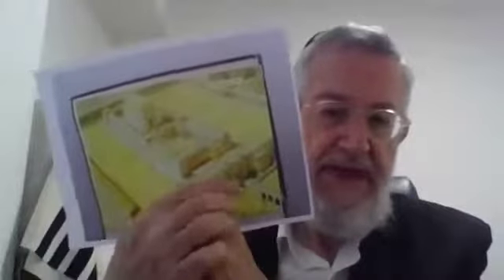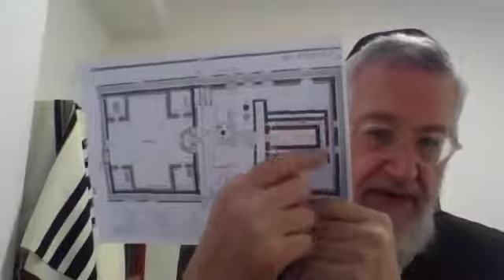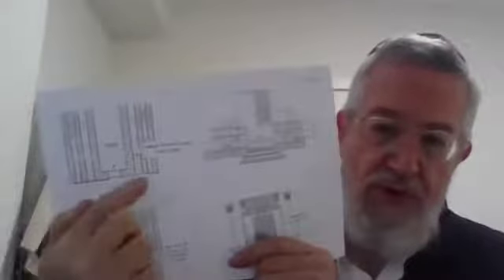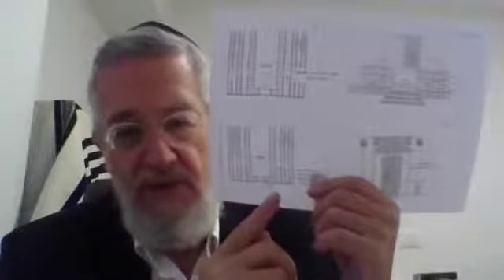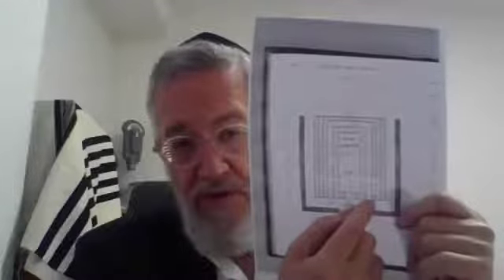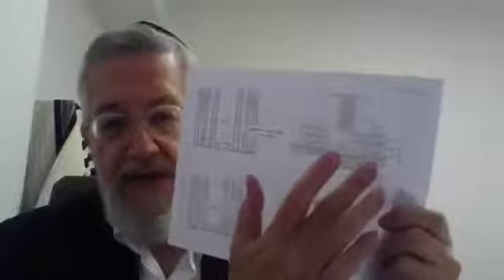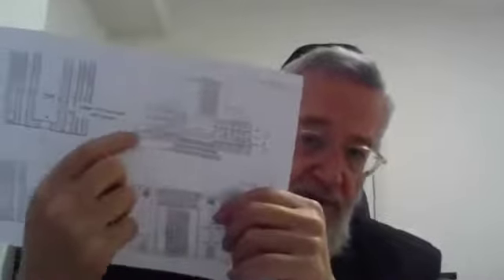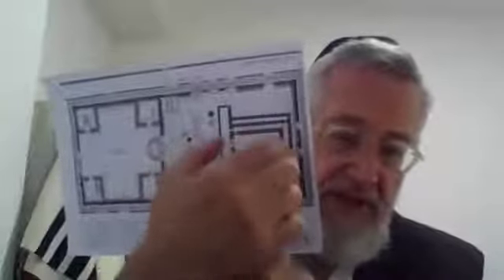Masechta Middos - June 1, 2020